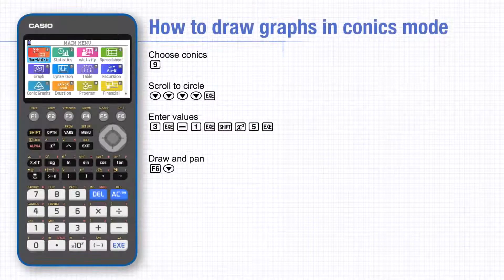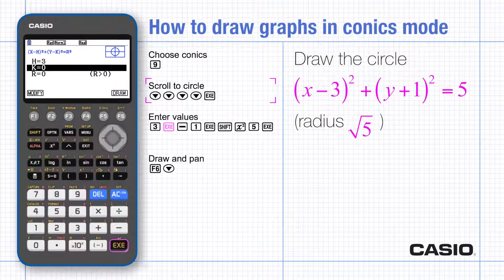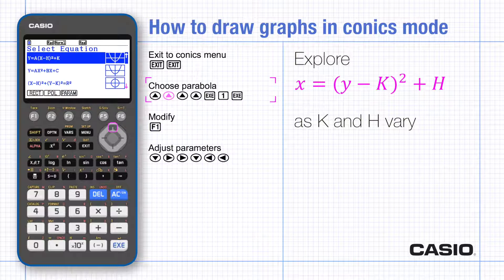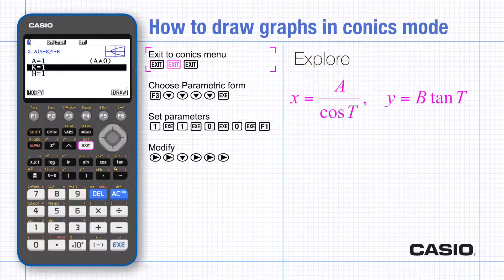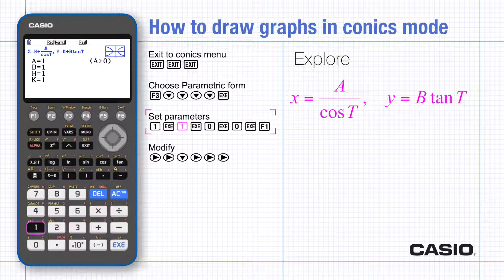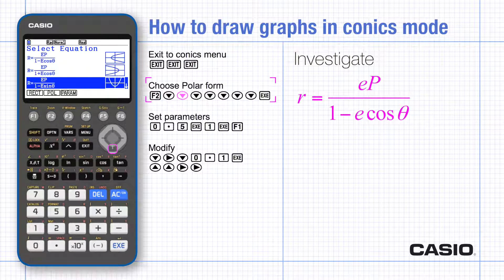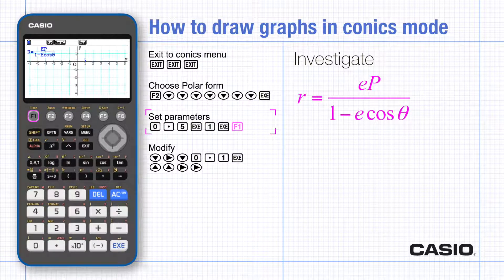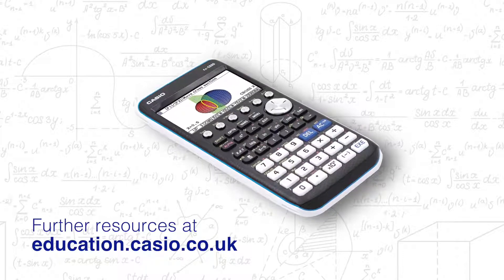Draw conic sections and with variable coefficients using the fx CG50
Draw conic sections in rectangular, parametric and polar forms. Explore the effect on the graph of varying coefficients.